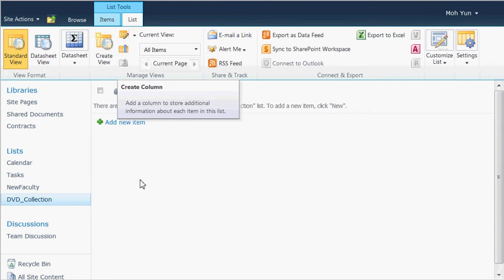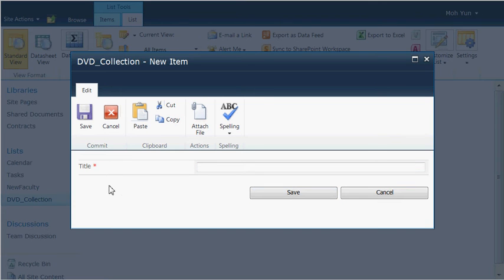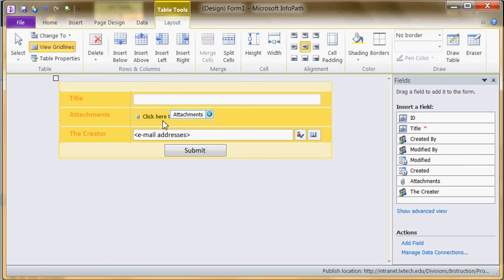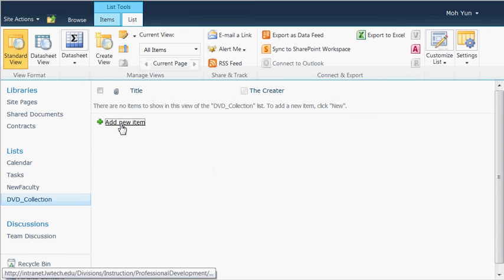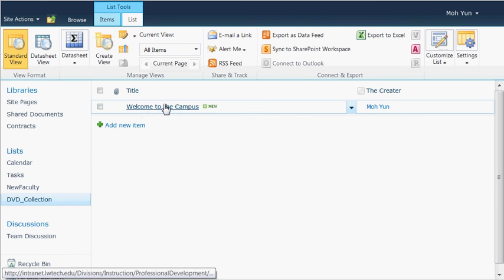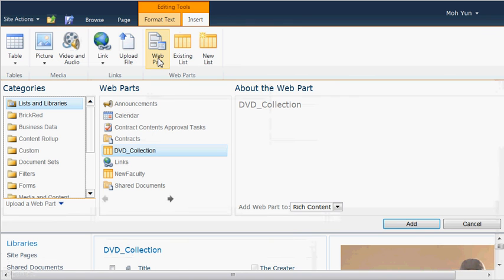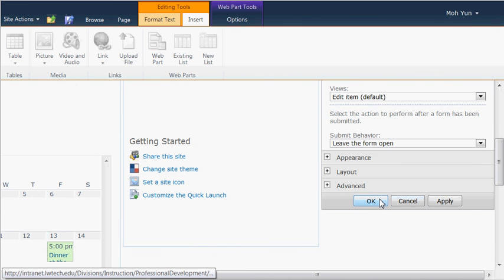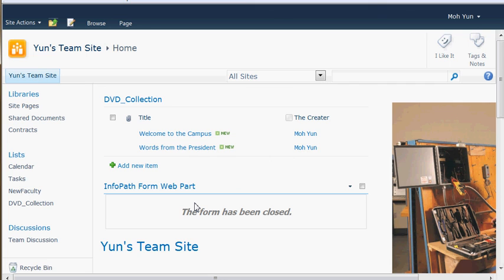SharePoint Form With Custom List And InfoPath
Create a form from a Custom List and finish it with InfoPath.
Put the form on a Web page using a Form Webpart.